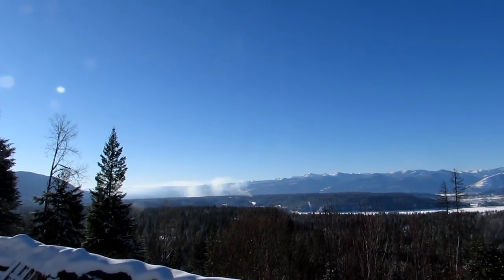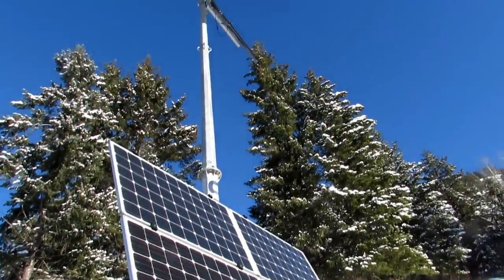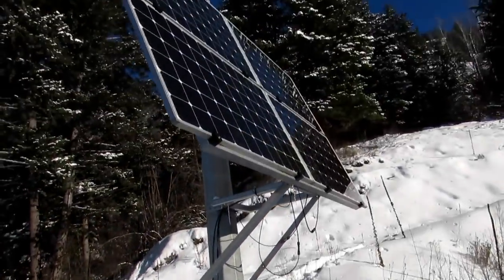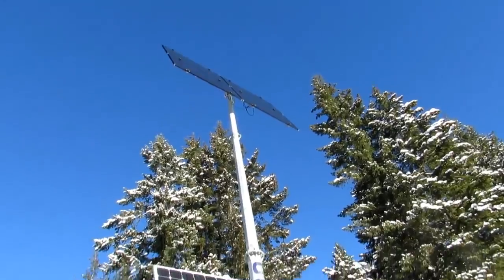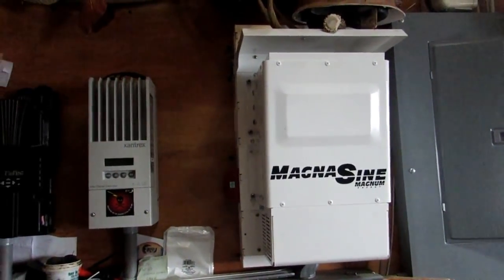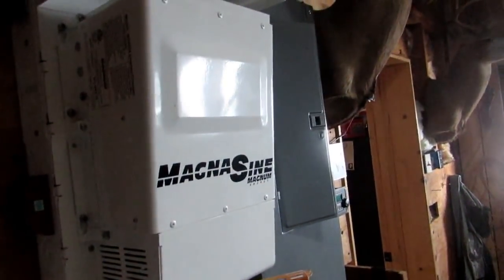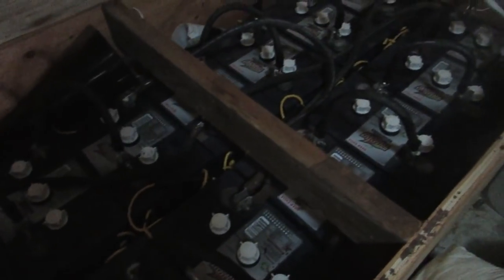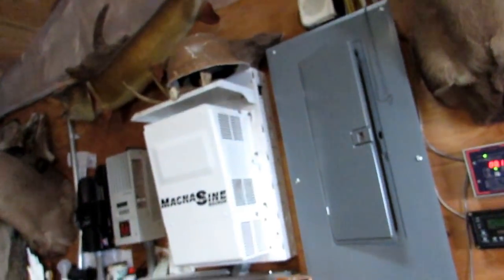HOME SOLAR POWER SYSTEM: OFF GRID WALK THRU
EASY SOLAR set up for off grid living. This is a video we did this winter to walk thru our REAL LIFE SOLAR SETUP. A setup that has worked for our house off the grid here for now  five years!!
Many people are confused about solar. There are many resources out there but unfortunately MANY of them are not NOT NOT good solid advice thats EVEN RIGHT! SO BEWARE! Every one with a camera and a set of panels doesnt mean they now have become instant experts in solar. SO remember that. Me and Mr Hilder have personally watched many channels GIVE poor advice and even dangerous advice that would cost a family alot of money if they CHOSE to follow it! Just sayn BE careful!
We have  had solar for five years off the gird and then another five years ON THE GRID!!! We have done extensive research and have talked to many experts. So we arent just making this stuff up! WE are here for you to give you the right advice that is practical frugal and will save you tons in money and time!!